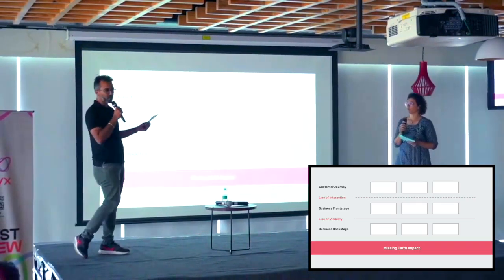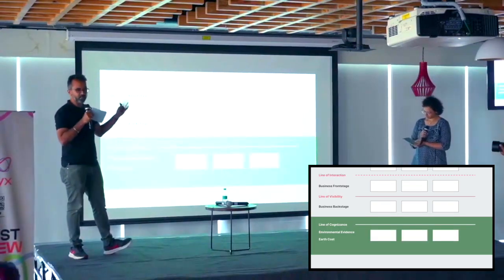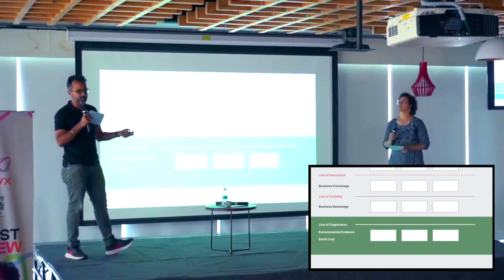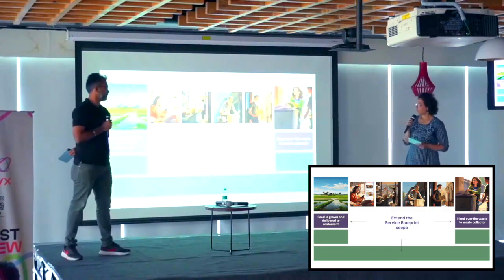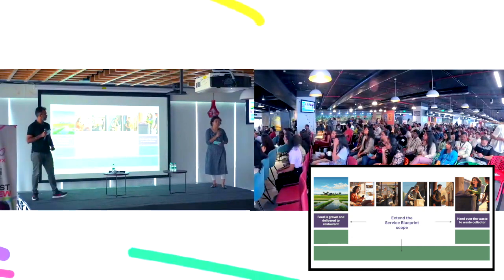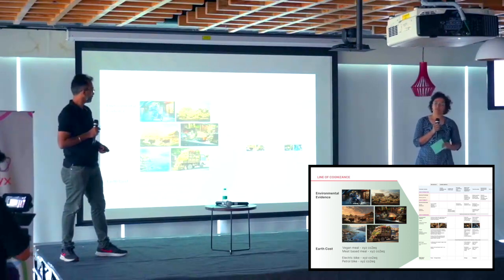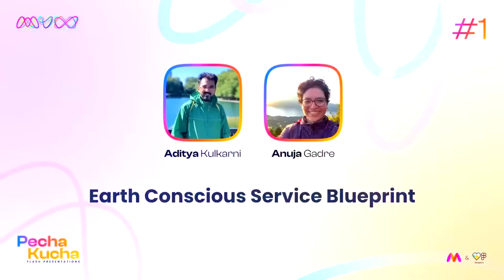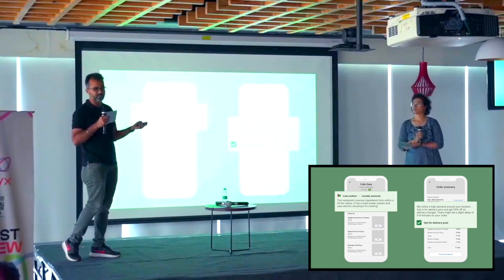Ch 05 | Pecha Kucha 1 | Earth Conscious Service Blueprint | Aditya Kulkarni & Anuja Gadre